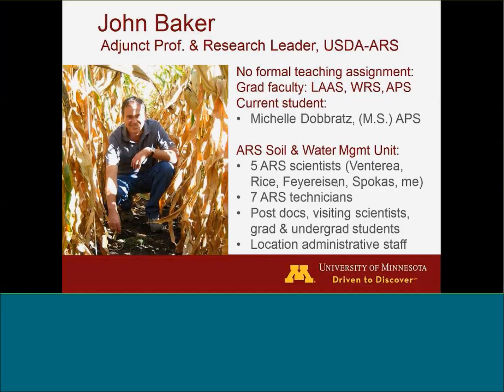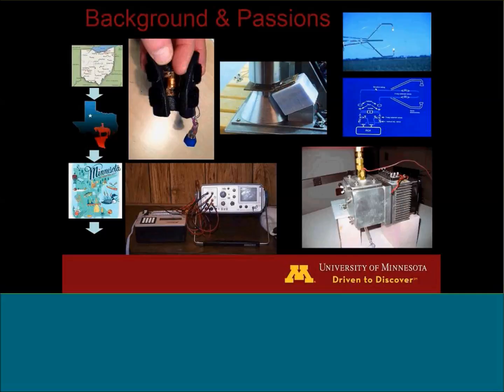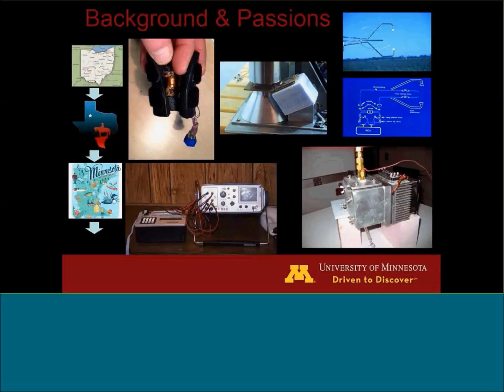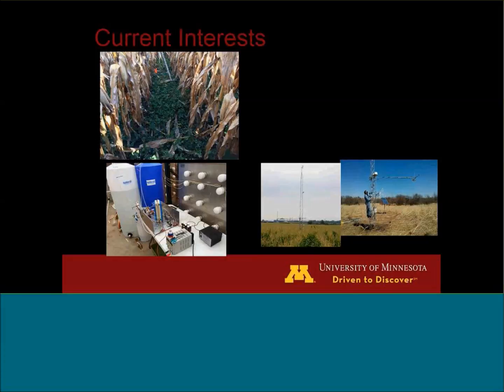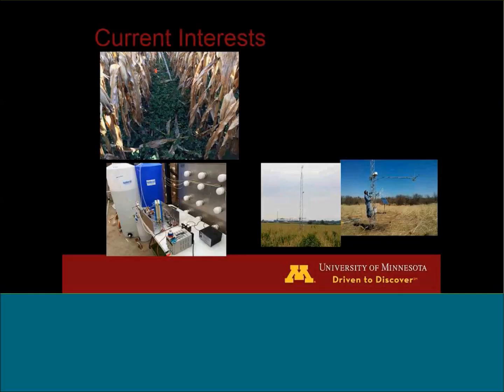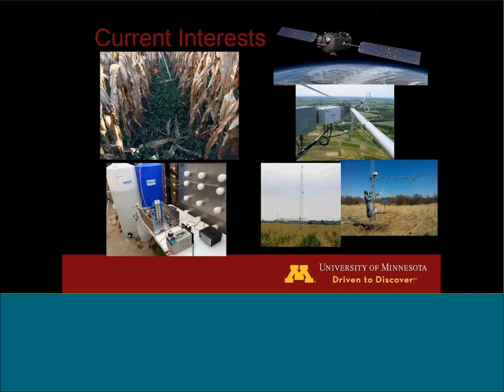John Baker 5 Minute Talk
John Baker from the USDA-ARS and the Department of Soil, Water, & Climate at the University of Minnesota gives a 5 minute talk on what he does and what drives him.